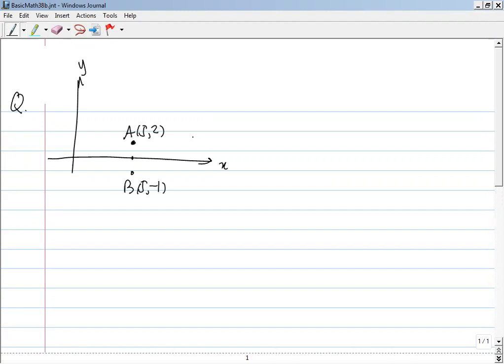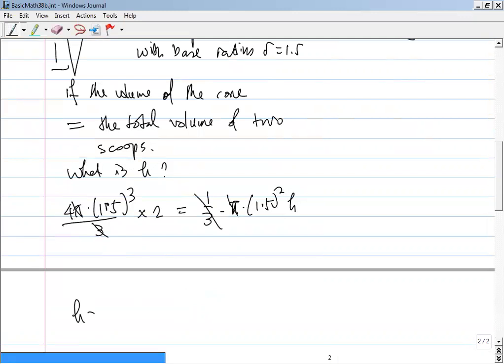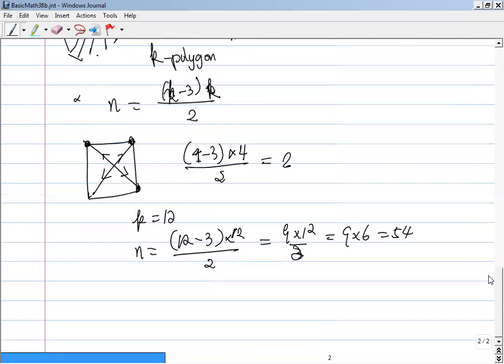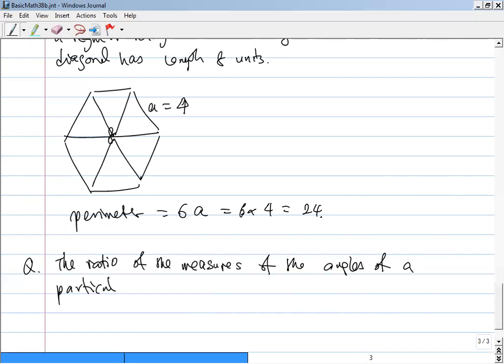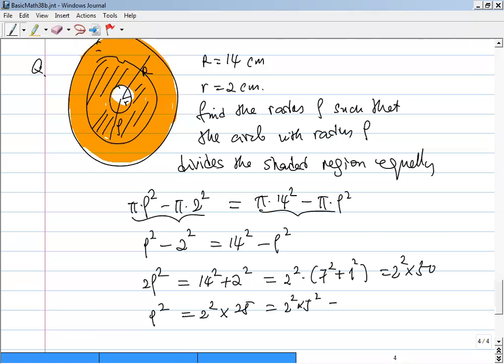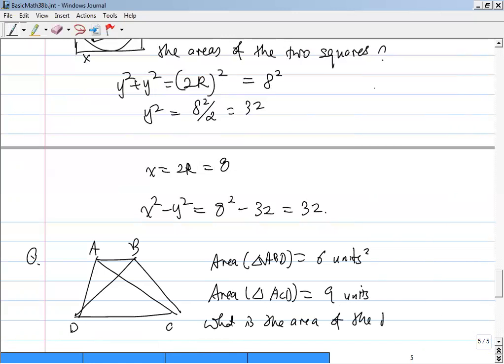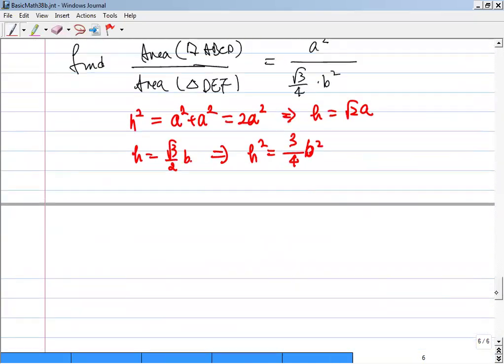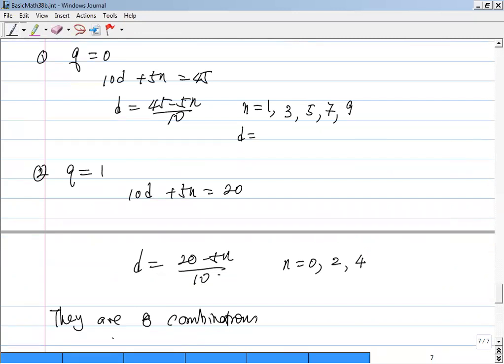Shen's Basic Math. 38b Geometry